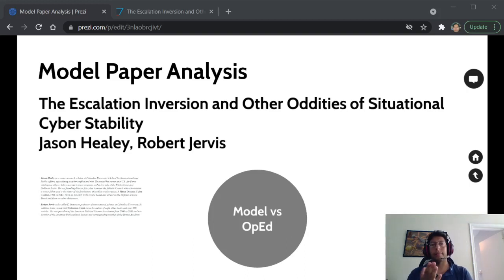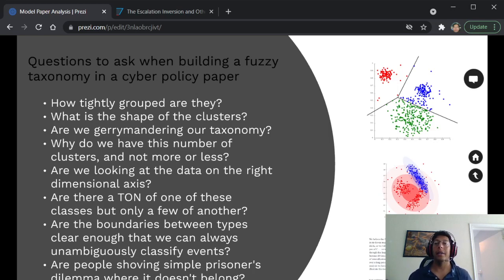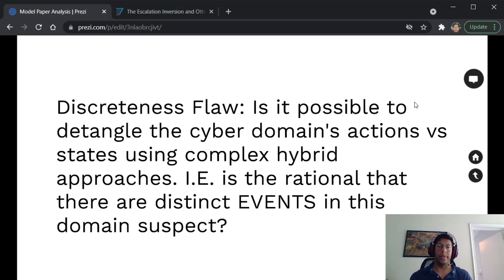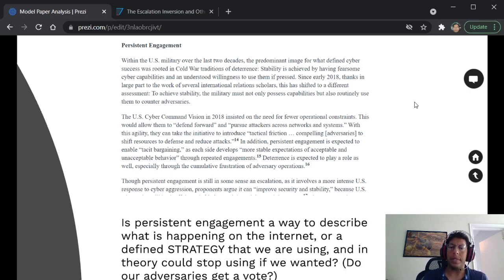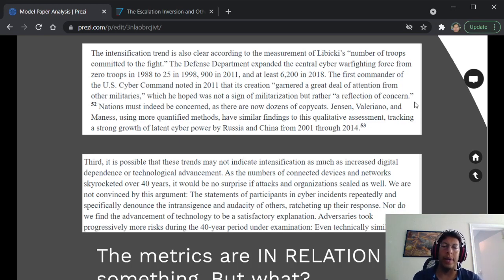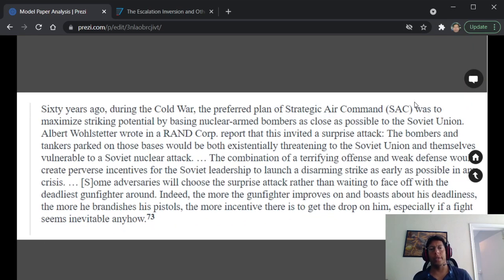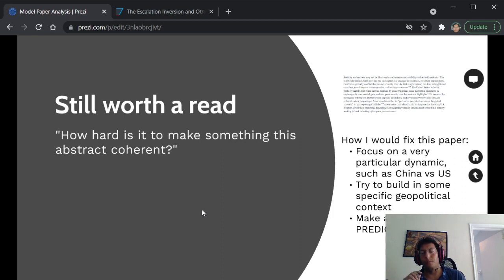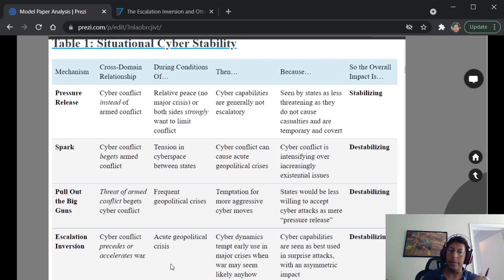Paper Review - Escalation Inversion